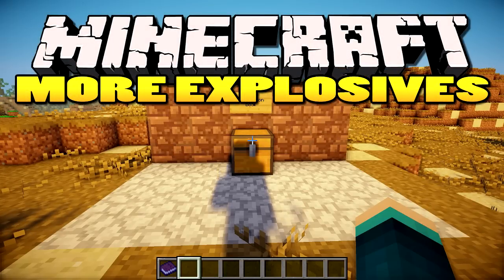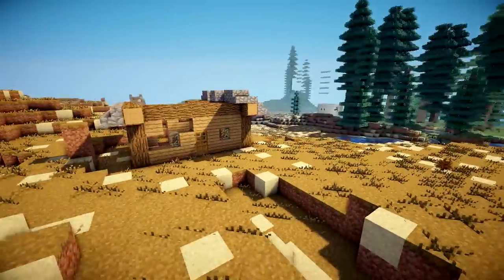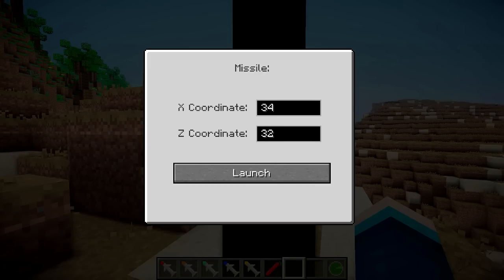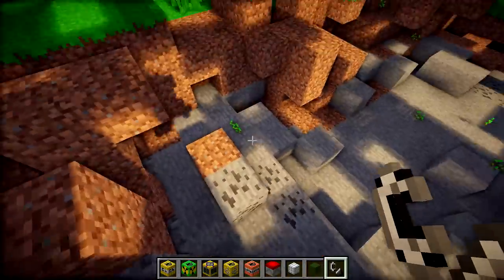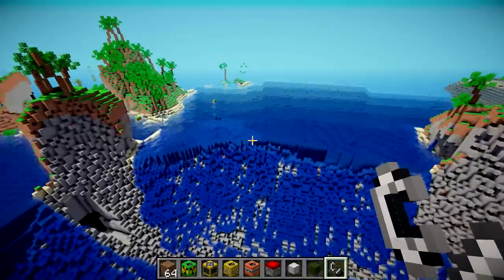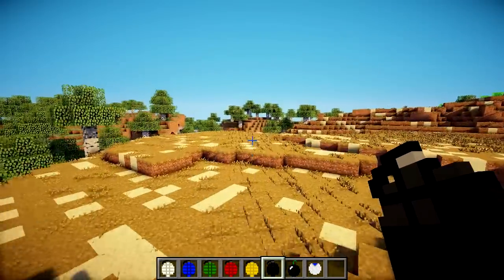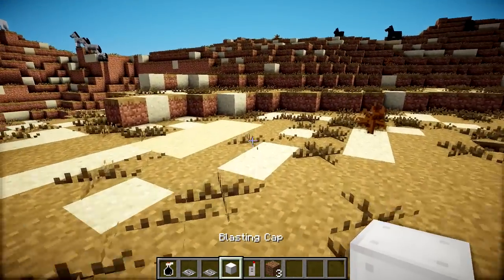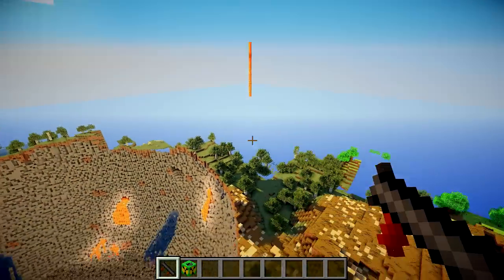Minecraft: More Explosives Mod | 30+ New TNT Items!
- Blood Tears
- Legend of the Wars
- Map Ship and a Compass
- Celtic String Orchestra